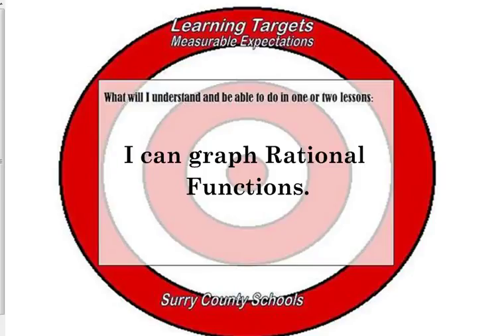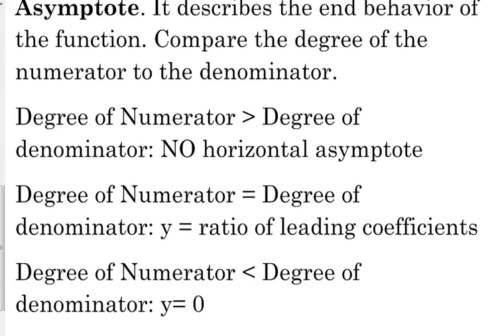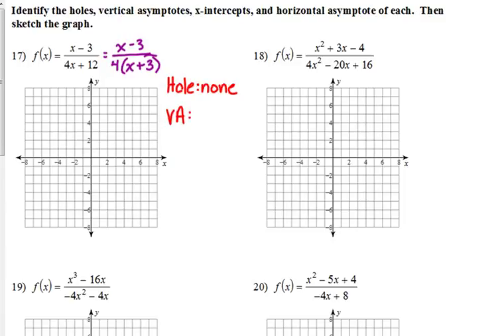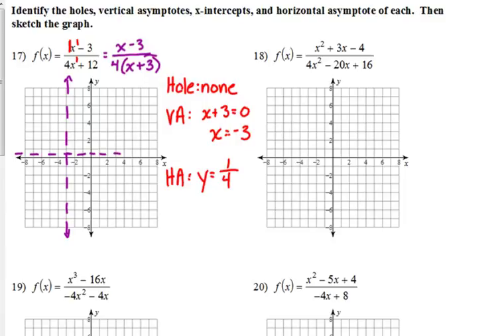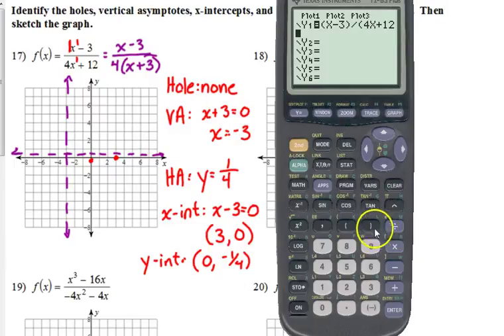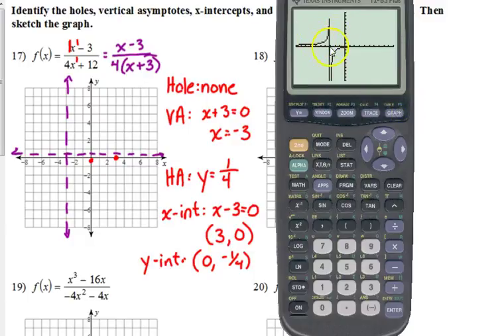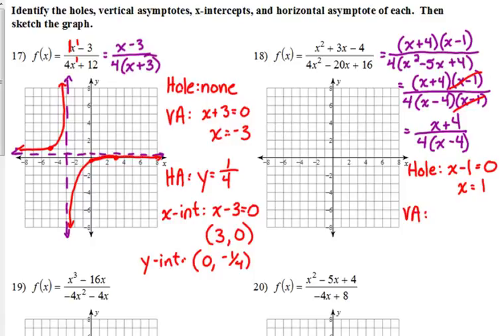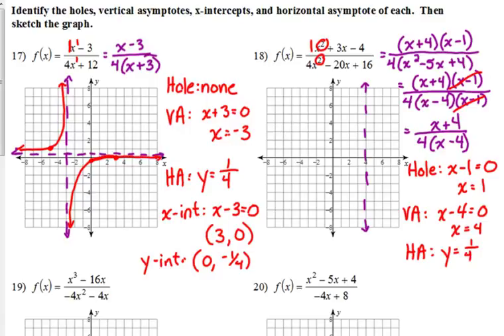Day 22 Lesson~Graphing Rational Functions